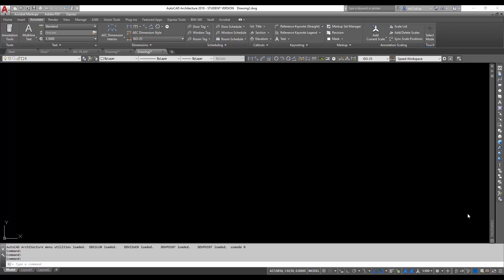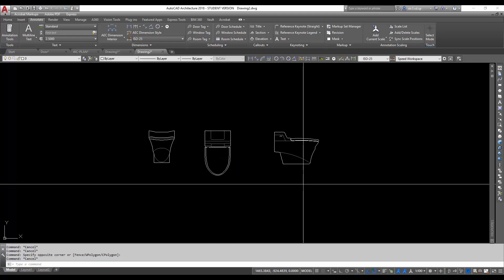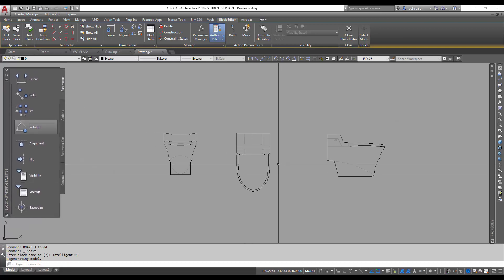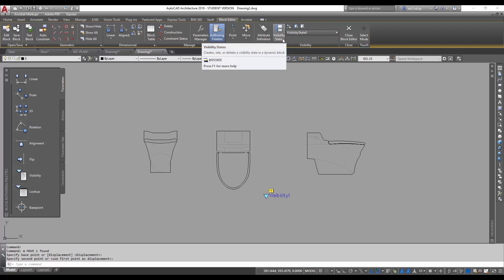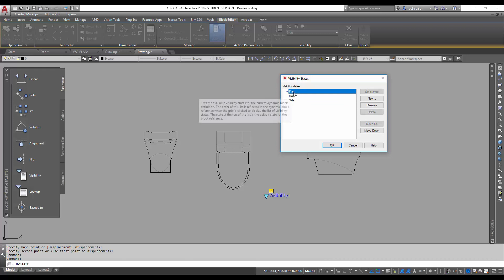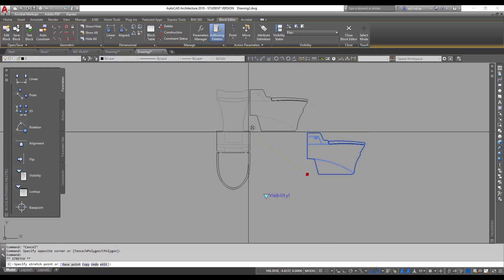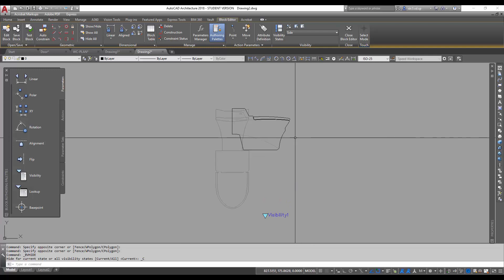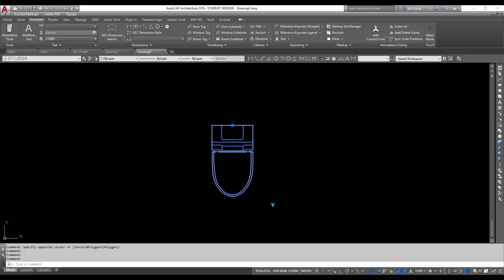How to Toggle Visibility States Using AutoCAD Dynamic Block